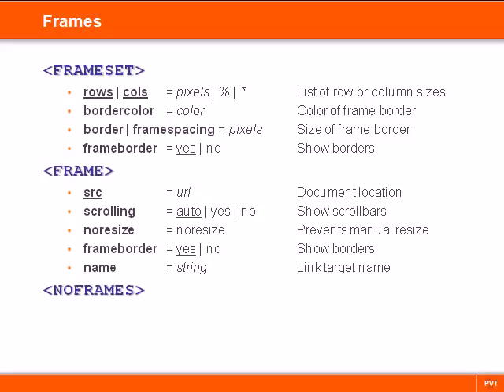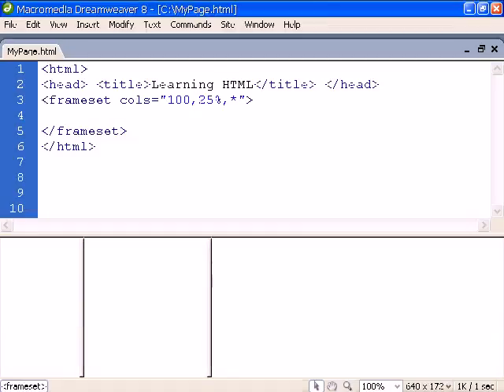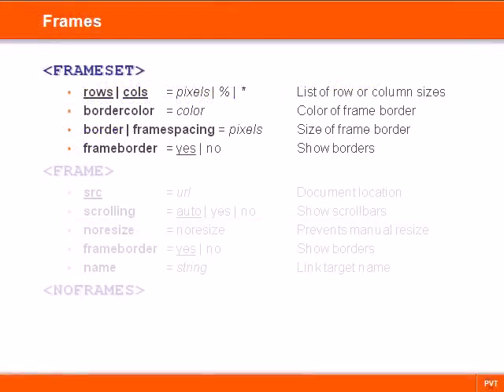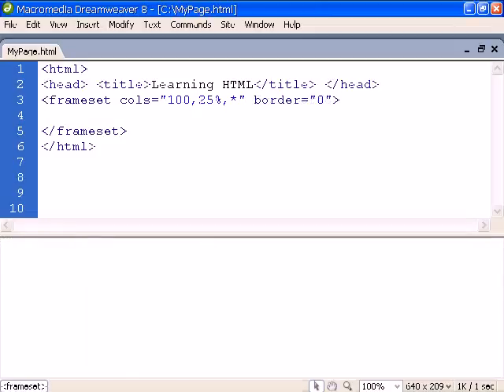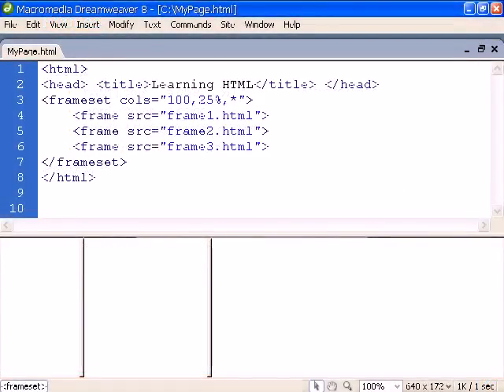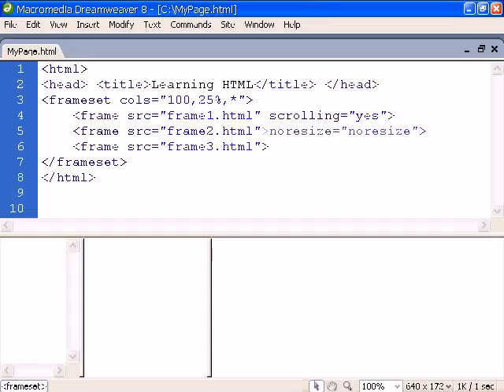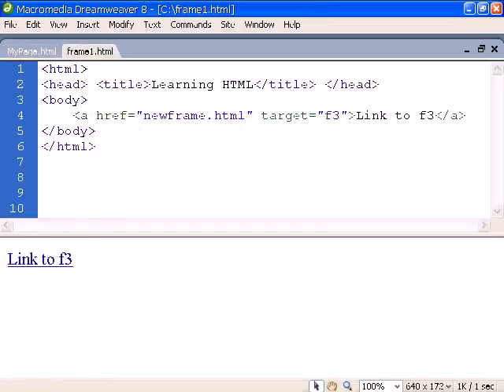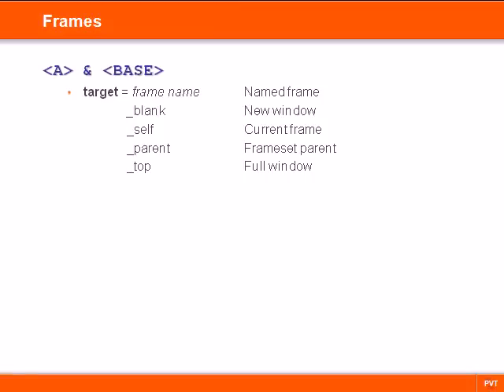HTML 15 Frames